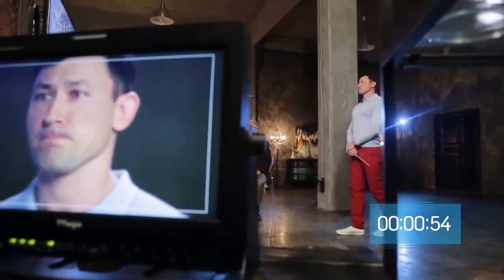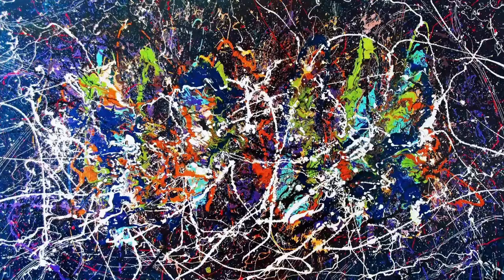Supervision: Can You Find The Difference?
Educational program about animals that have been living next to humans for thousands of years.